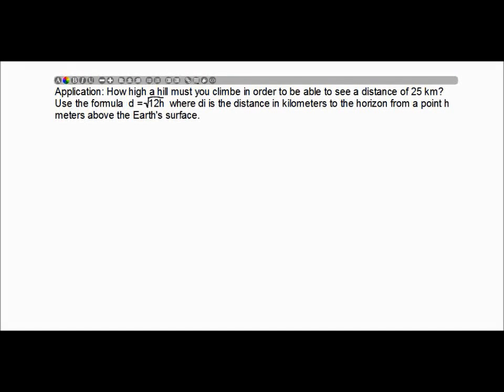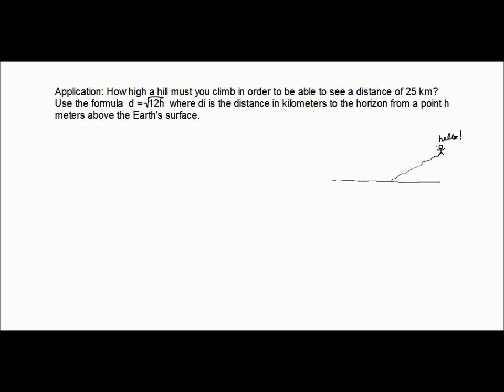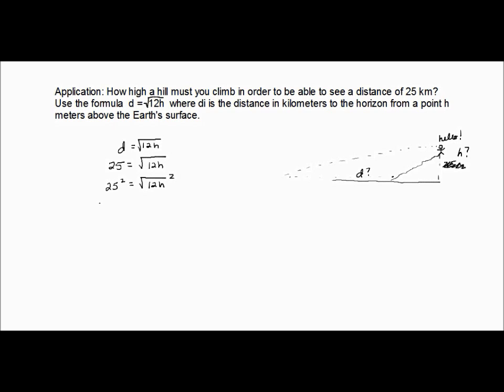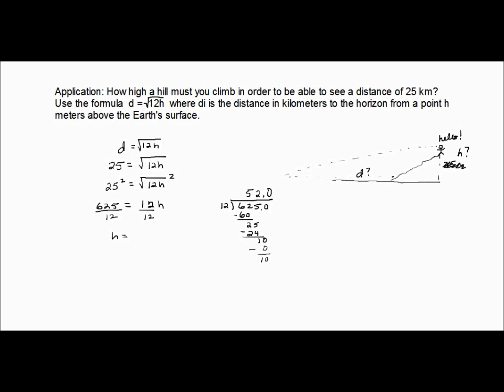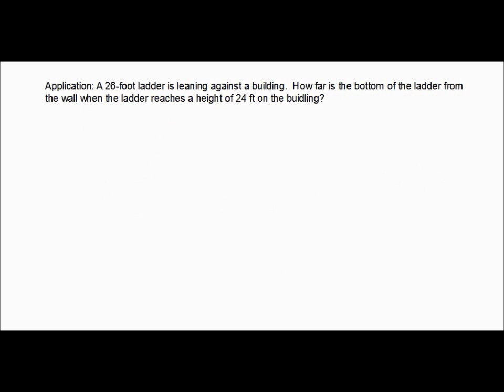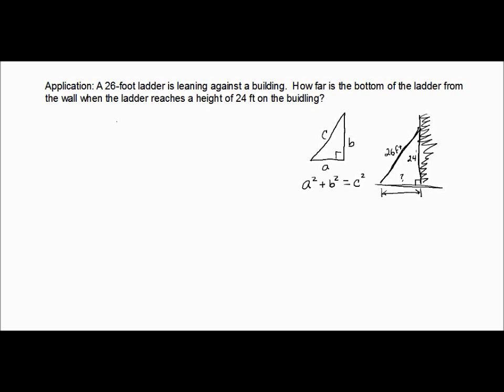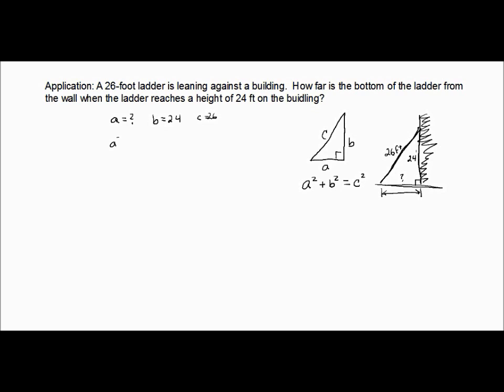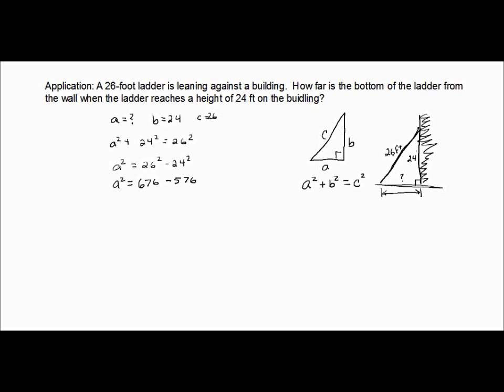Ch8s4D RadicalEquations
Chapter 8 Section 4 on Solving Radical Equations